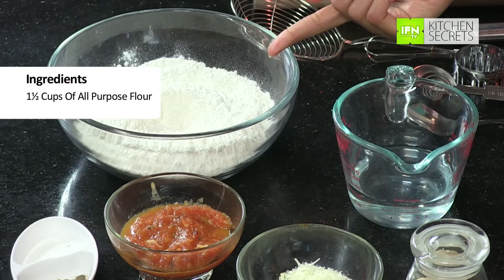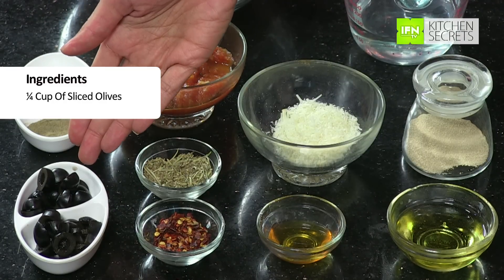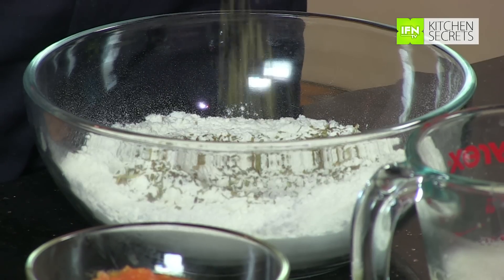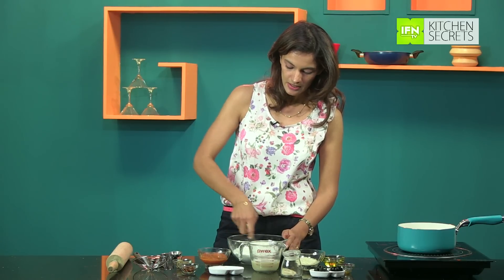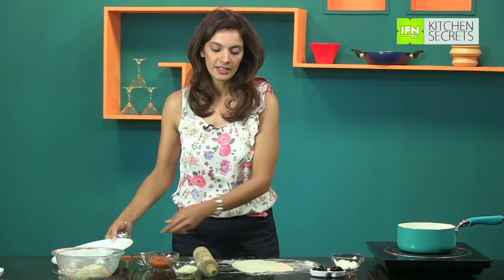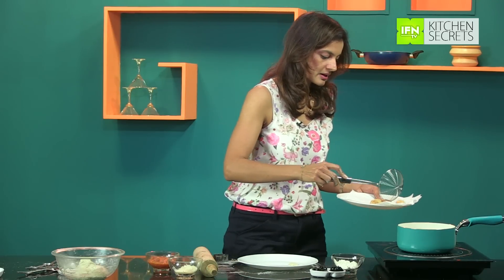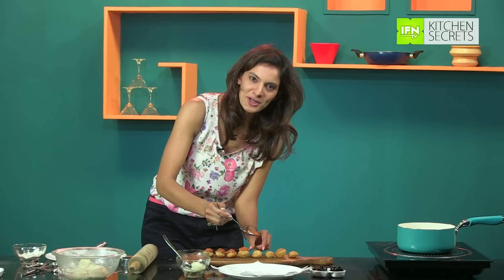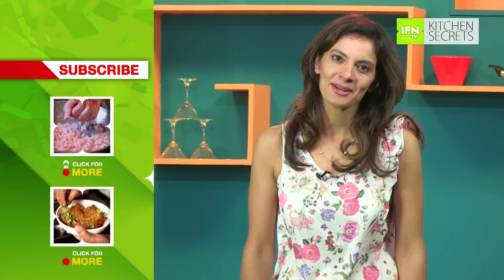Fried Pizzettes By Maithily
People love pizza. Be it take-out, homemade, served at the greatest pizzeria in town or even frozen, we all love it. Pizzettes, they're just tiny pizzas.

Ingredients:
1½ Cups Of All Purpose Flour
½ Cup Of Warm Water
1 Tsp Active Dry Yeast
2 Tsp Olive Oil
1 Tsp Of Honey
¼ Cup Of Grated Parmesan Cheese
1 Tsp Red Chilli Flakes
1 Tsp Italian Seasoning
¼ Cup Of Marinara Sauce
Salt And Pepper As Per Taste
¼ Cup Of Sliced Olives

Try this recipe today and give us your feedback!